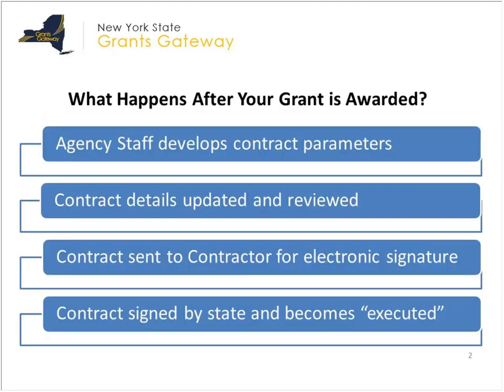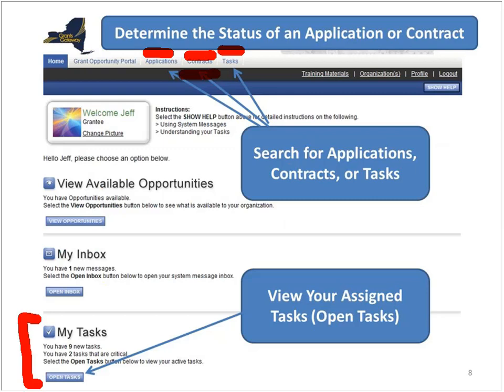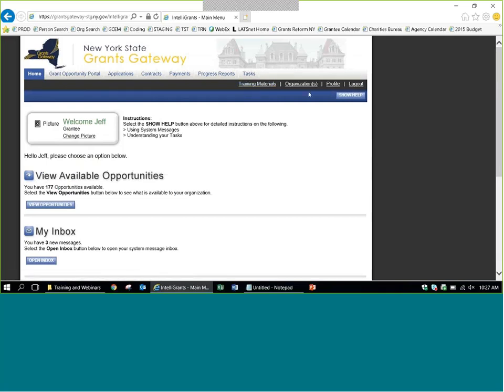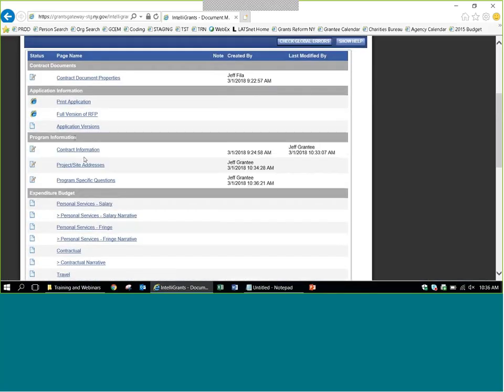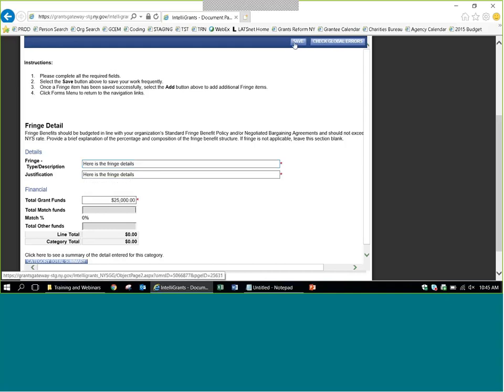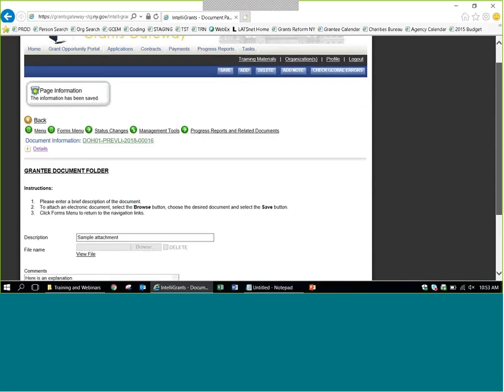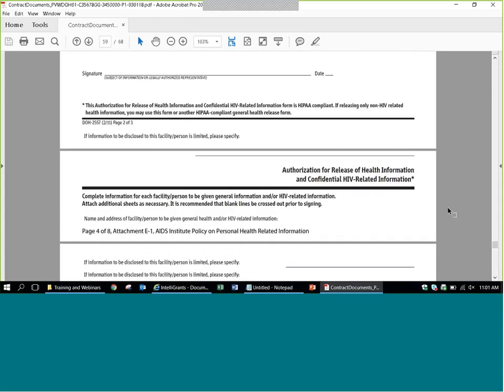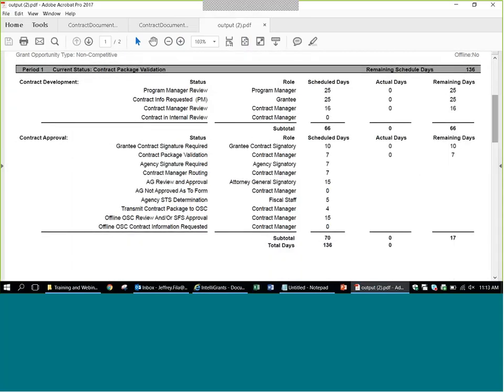PREVLI Contract Management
How to manage NYS DOH Contracts for PREVLI. Click the MORE button below for timestamps of sections of this video.

0:00 - Intro
0:19 - What happens after your Grant is Awarded
1:55 - Tasks for the Grantee
2:45 - What sections of the contract you need to work on
3:54 - Grantee user roles in the Grants Gateway
6:45 - How the Grantee Delegated Administrator adds users
7:49 - How to locate and respond to tasks
8:24 - Ways to search for your contract
9:13 - Period Schedule Report
10:09 - The different Contract Development Statuses
11:16 - Logging into the Grants Gateway
11:30 - Viewing the Portal
11:48 - Don't type www in the address
12:29 - Log into the Grants Gateway
12:55 - Change your password if required
13:10 - The Grants Gateway home page
14:13 - How to search for a contract
15:45 - How to search for a task
17:43 - Access your contract to work on it
17:58 - Contract Main Page layout
19:20 - The forms menu
19:30 - Contract Document Properties page
20:34 - Application information section
20:48 - Program Information section
21:26 - Contract information page - addresses
21:19 - Project/Site Addresses
23:30 - Back to the Forms Menu
23:58 - Program Specific Questions - Project Title
25:07 - Filling out the Budget
38:41 - Category total summary for budget sections
39:40 - Verify the Expenditure Summary has no errors
40:38 - Back to Forms Menu - Work Plan
41:00 - Grantee Document Folder
42:20 - Preview your contract PDF
43:00 - How to read a NYS Grant Contract
50:28 - Overview of the whole process
51:11 - Add the contract as a task for someone else
52:11 - Send the contract back to your Program Manager
53:17 - Receive new task to sign the contract
53:30 - Log in as the Grantee - to show that role can't sign the contract
54:10 - Log in as the Grantee Contract Signatory to sign the contract
54:44 - View the contract PDF to see your contract before signing it
55:12 - Sign the contract - Grantee Contract Signature Complete
56:35 - View your signed version of the contract
57:30 - View the status of your contract
58:00 - View the Contract Status Report